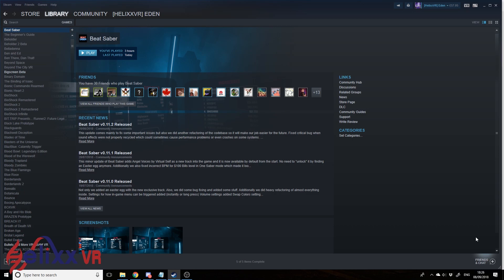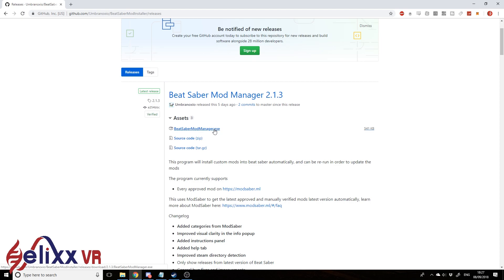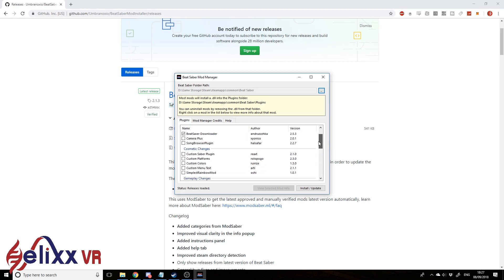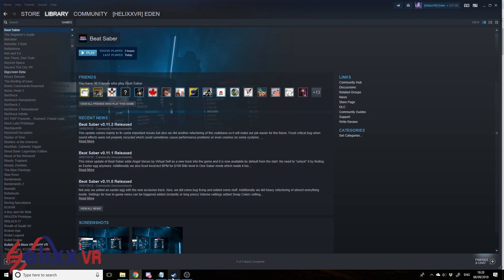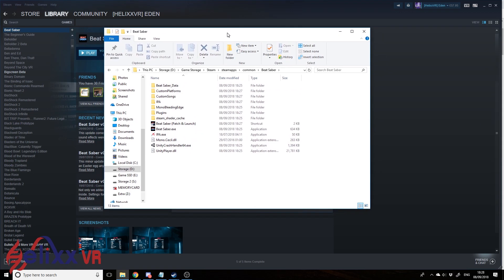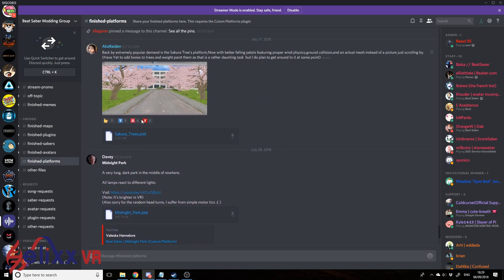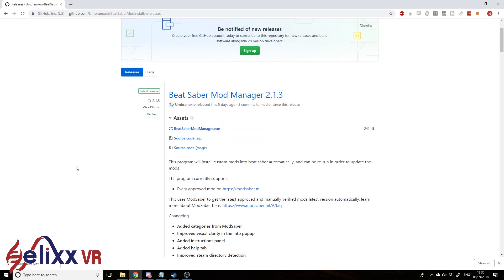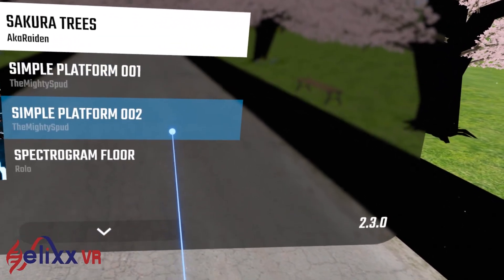Beat Saber - Mod Guide: How to Install Custom Platforms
This guide shows an easier way to get the custom platform mod and then to find and install new platforms.

Warning: Installing **ALL** the mods is not recommended. Only install those you want and know the function of.

**This video features AkaRaiden's Sakura Tree's platform**

Default Beat Saber file locations:

Oculus: \Oculus Apps\Software\hyperbolic-magnetism-beat-saber\

Steam: \steamapps\common\Beat Saber\